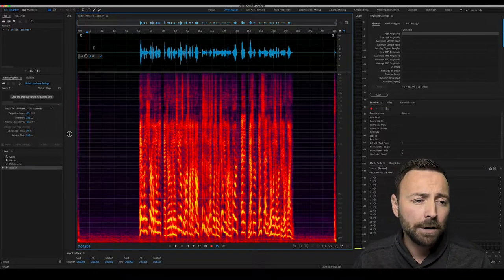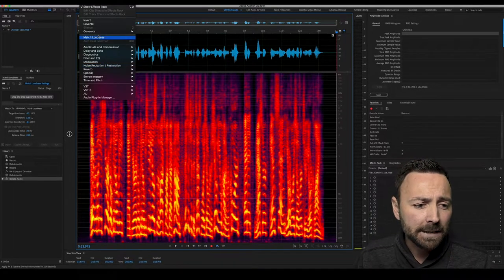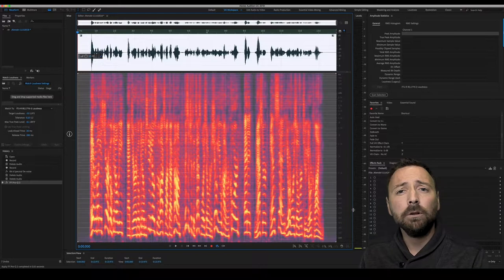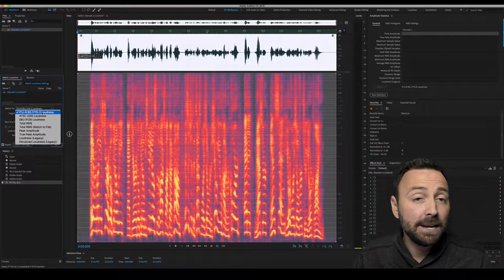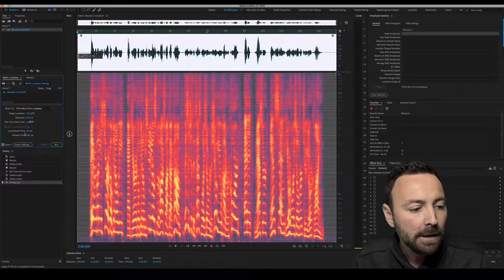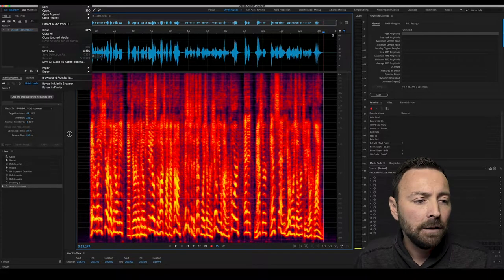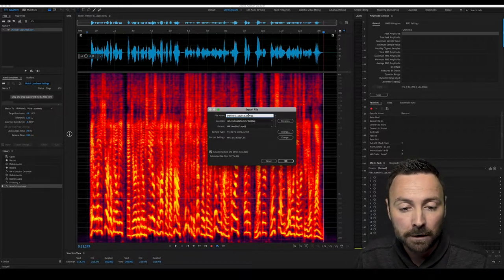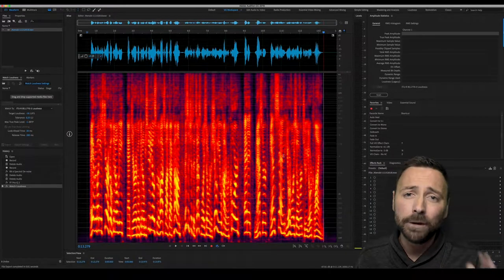Best Voice Over Tutorial - SUPER FAST to make you money!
Learn to open, record, edit, master, and save your voice over with a quality that puts you on par with the pros!

has all your voice over, dialogue, and voice recording needs!

We get hardware and software licenses all the time and we love giving them to our friends.